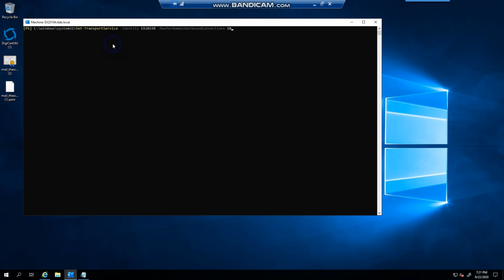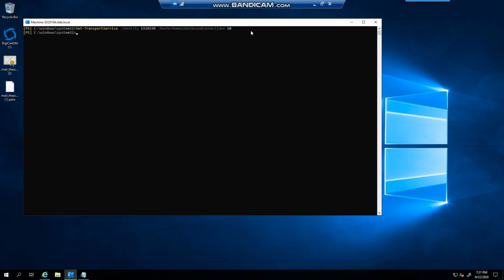Exchange 2019 - Limit the outbound connections on your server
Learn how to limit the outbound connections on your Exchange 2019 server using EMS (Exchange Management Shell) and PowerShell. By adjusting the MaxPerDomainOutboundConnections setting, you can optimize and control the flow of outbound emails from your server. Watch this tutorial to efficiently manage your Exchange 2019 server's connections and enhance its performance.